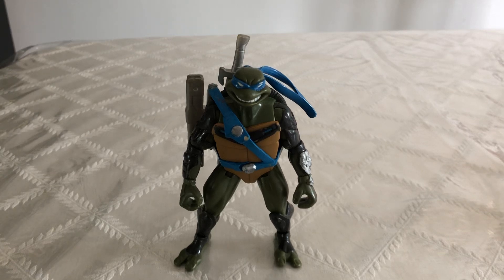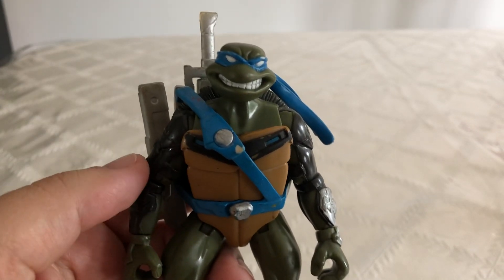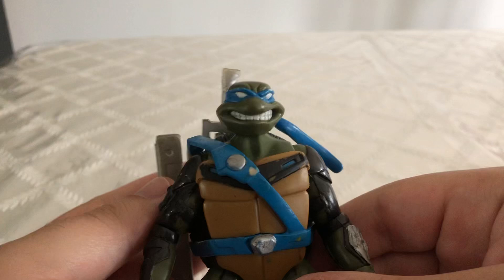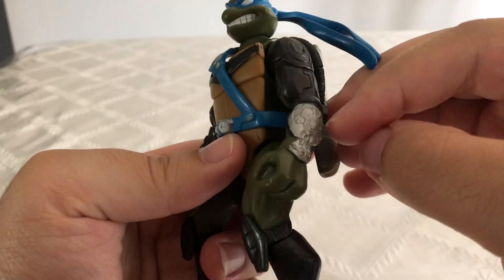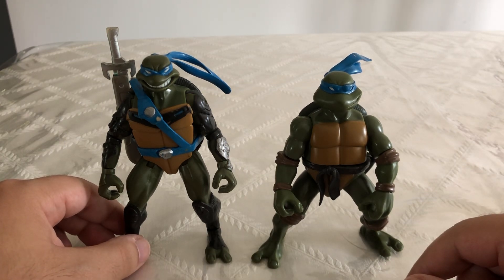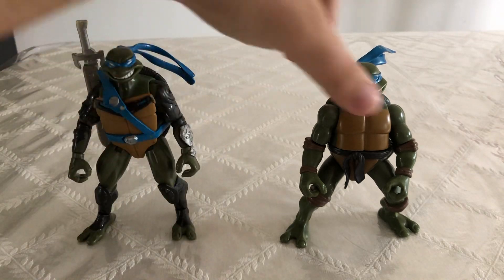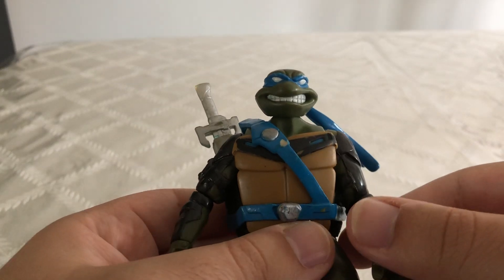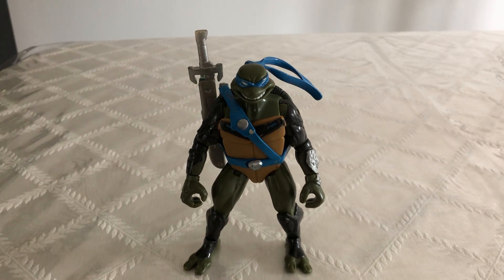Teenage Mutant Ninja Turtles Fast Forward Leonardo Playmates 2008 Review